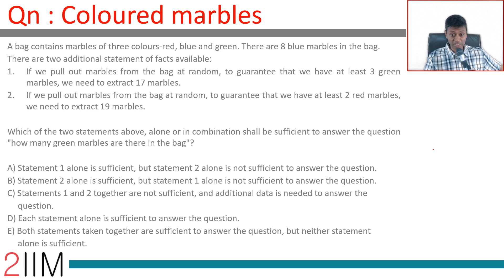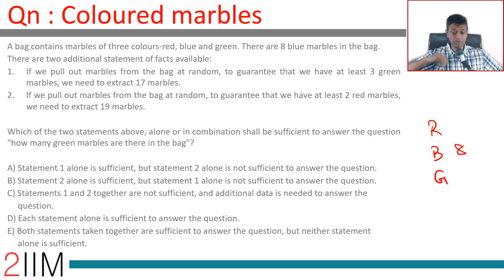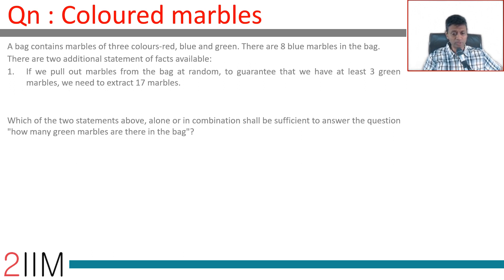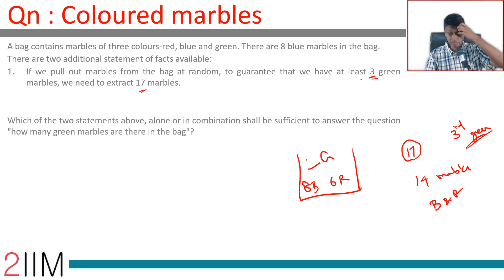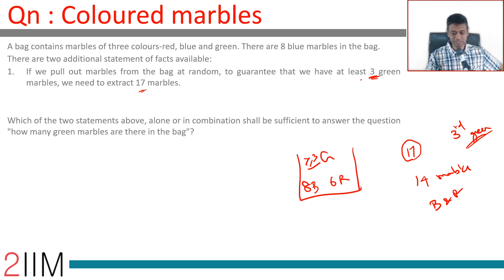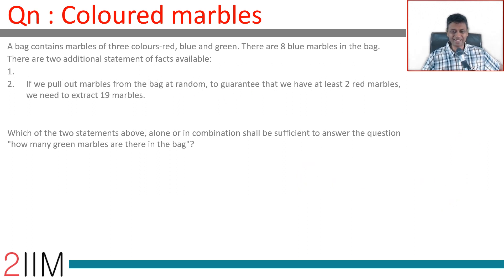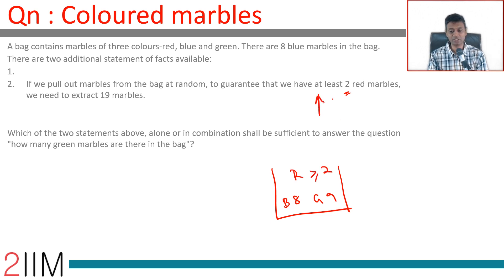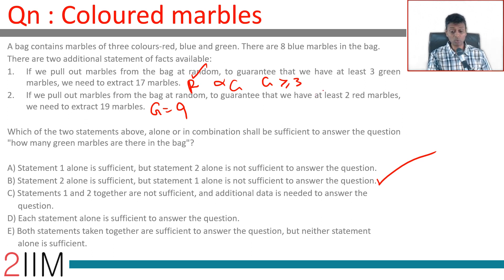XAT Previous Year Papers | Quantitative Aptitude - Coloured marbles | XAT 2020 Preparation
XAT 2019 Question:

A bag contains marbles of three colours-red, blue and green. There are 8 blue marbles in the bag.
There are two additional statement of facts available:
1. If we pull out marbles from the bag at random, to guarantee that we have at least 3 green marbles, we need to extract 17 marbles.

2. If we pull out marbles from the bag at random, to guarantee that we have at least 2 red marbles, we need to extract 19 marbles.

Which of the two statements above, alone or in combination shall be sufficient to answer the question "how many green marbles are there in the bag"?

A) Statement 1 alone is sufficient, but statement 2 alone is not sufficient to answer the question.
B) Statement 2 alone is sufficient, but statement 1 alone is not sufficient to answer the question.
C) Statements 1 and 2 together are not sufficient, and additional data is needed to answer the
     question.
D) Each statement alone is sufficient to answer the question.
E) Both statements taken together are sufficient to answer the question, but neither statement
     alone is sufficient.